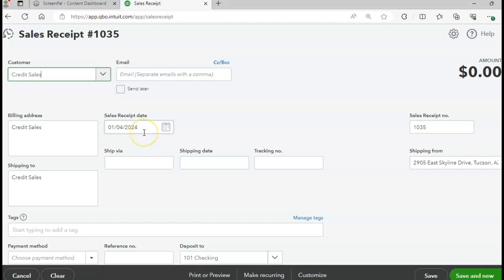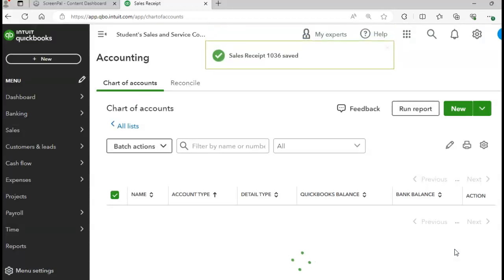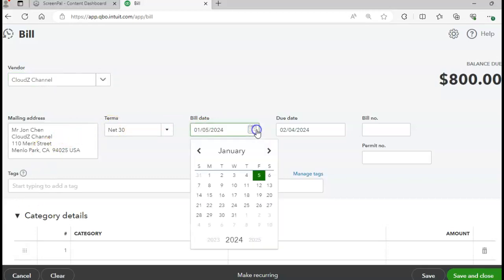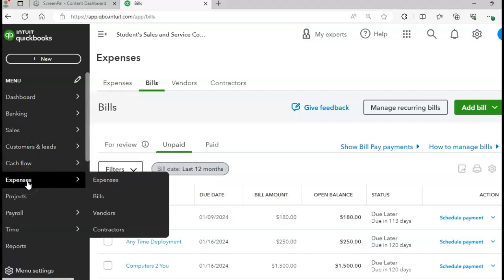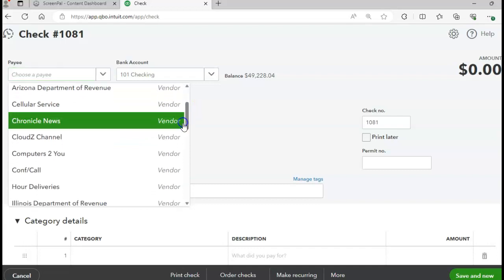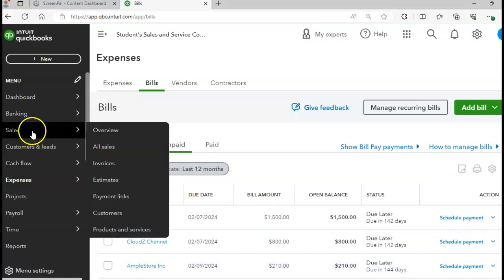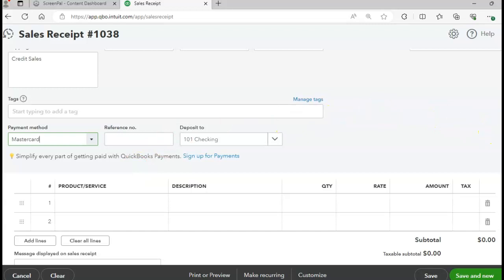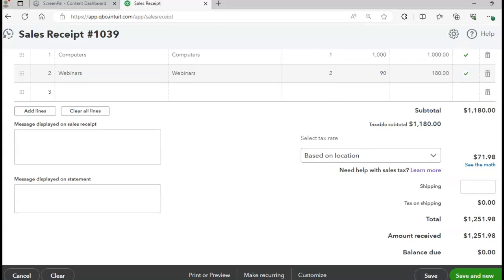Chapter 8 Quickbooks Part 2